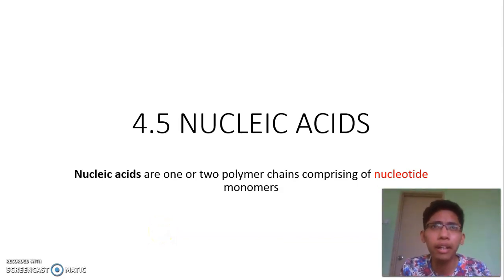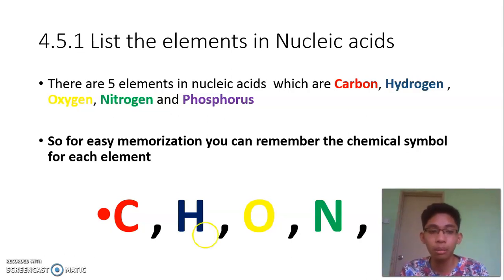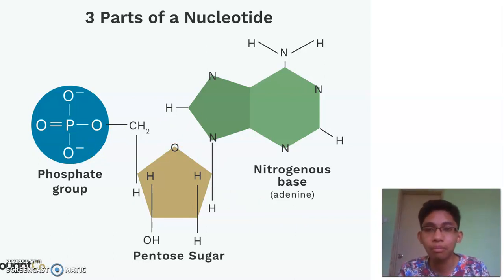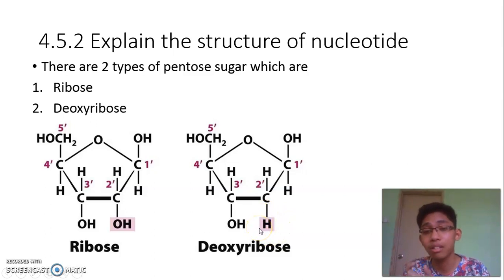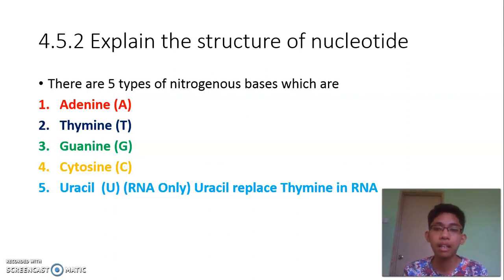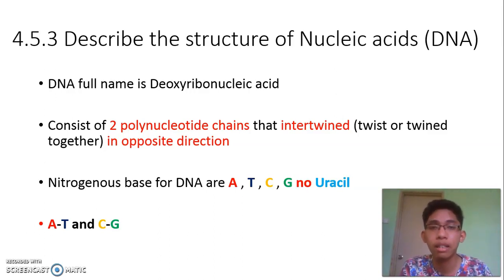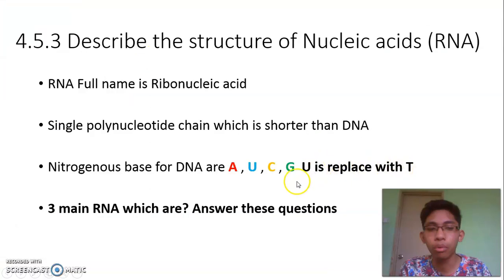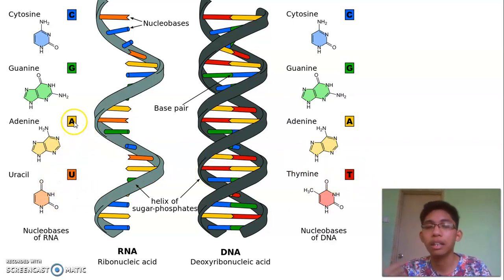4.5.1- 4.5.3 Nucleic acid (Biology Form 4 KSSM)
This video is about chemical components in cells which is Nucleic acid. I explained regarding the sub-topic 4.5.1 until 4.5.3